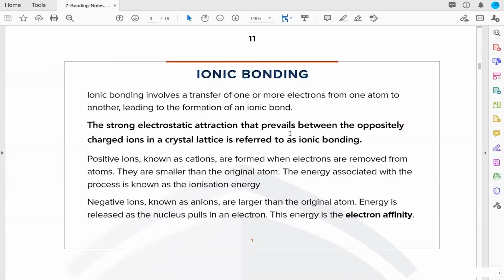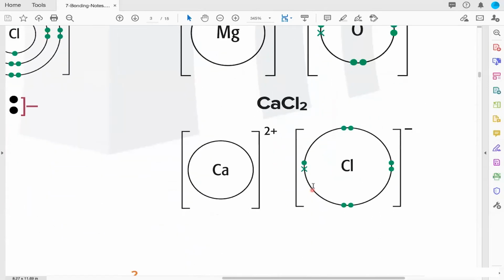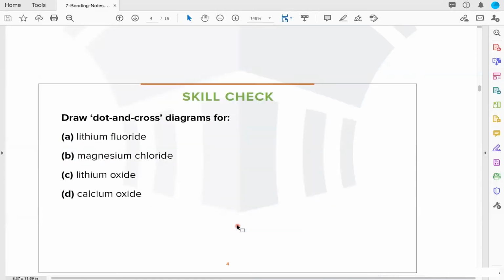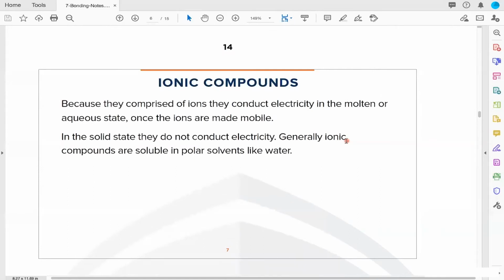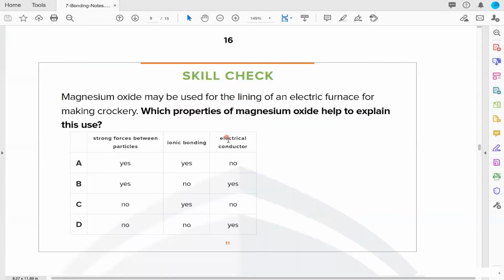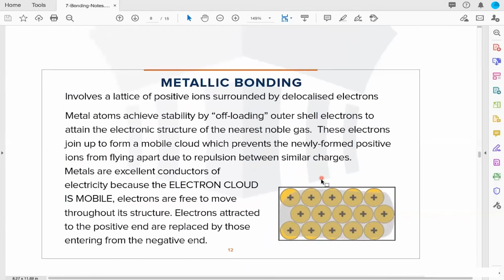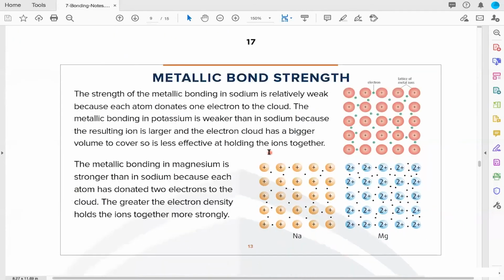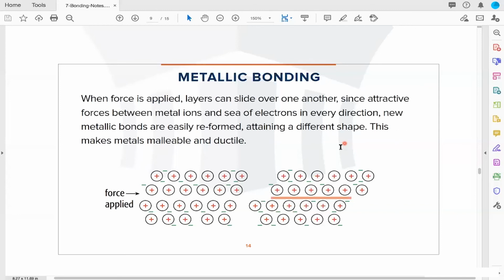Ionic Bonding | O level and IGCSE | Chemistry | Ahmed Bokhari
caie chemistry ahmedbokhari I'm grateful to sir Bilal Hameed for his notes that I've used for this lesson.